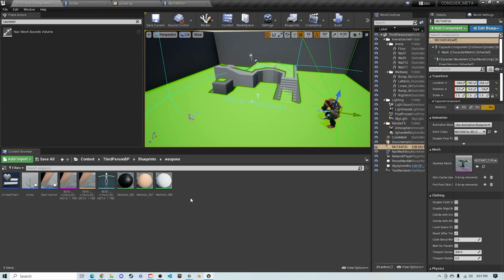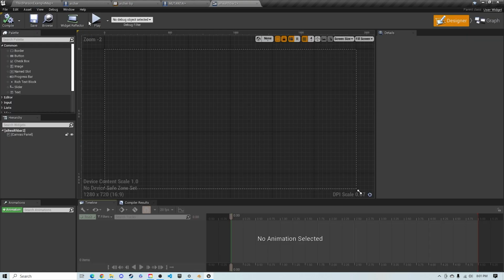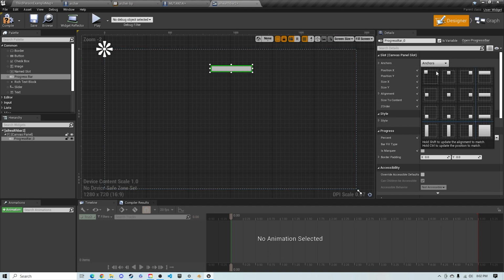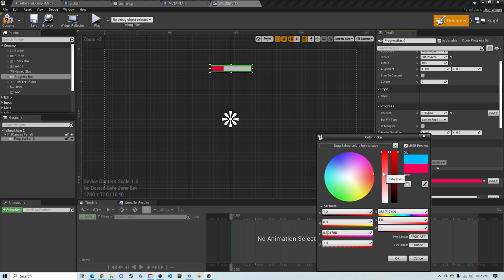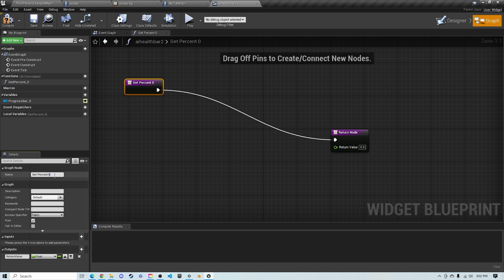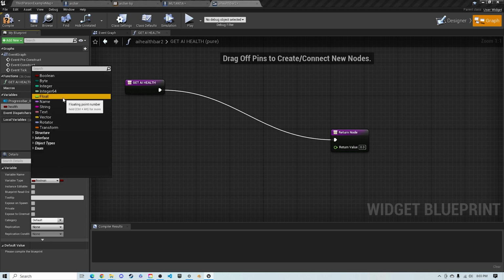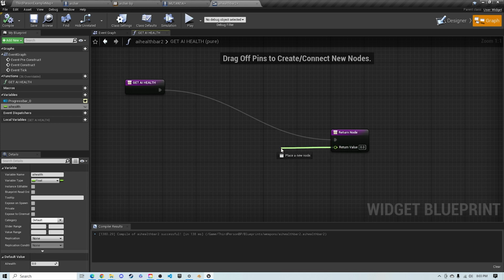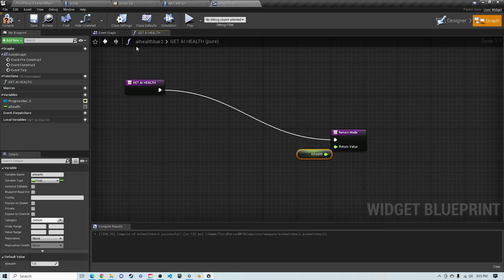45. AI HEALTHBAR - CREATING THE HEALTHBAR WIDGET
UNREALENGINE4 - in this tutorial you will learn how to
1.) create the ai healthbar widget that will ultimately sit above the ai characters head during the gameplay, updating the CURRENT HEALTH!!